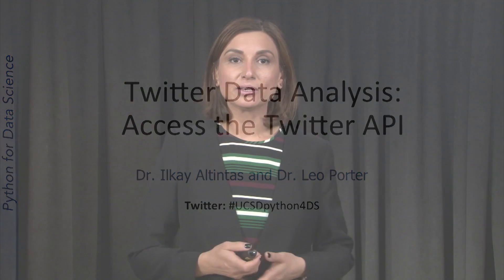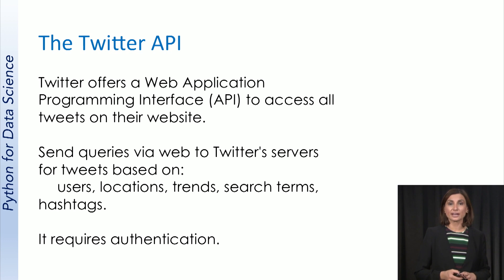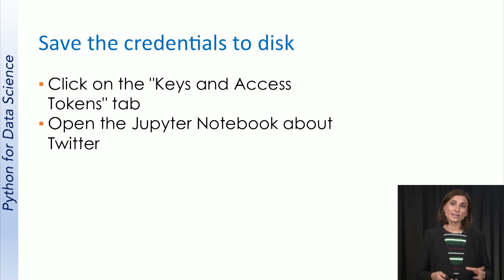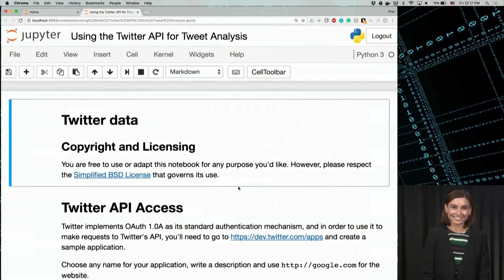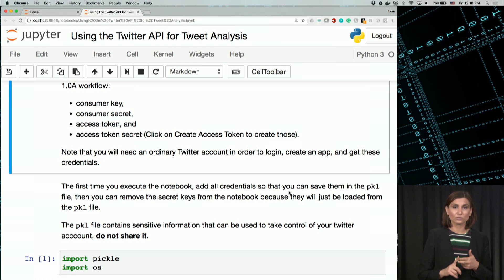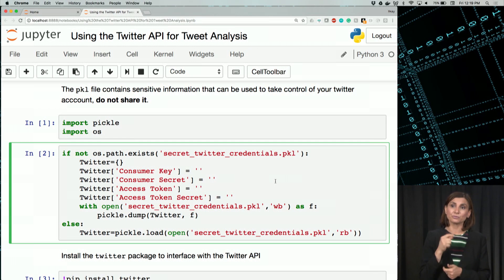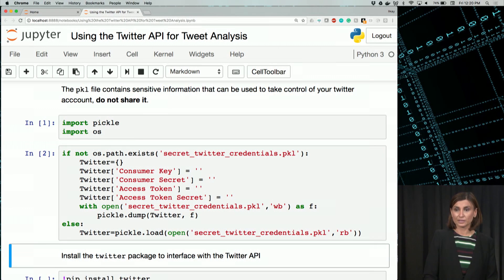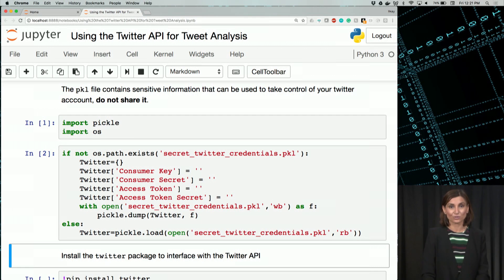UCSDSE202017-V012900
Data_Science_2017_W8_L3_V1_1.mp4